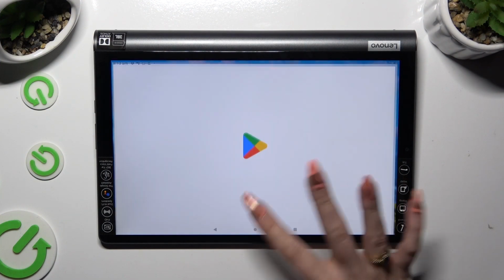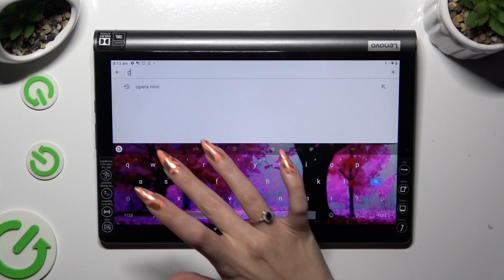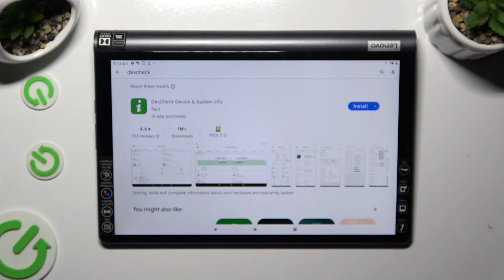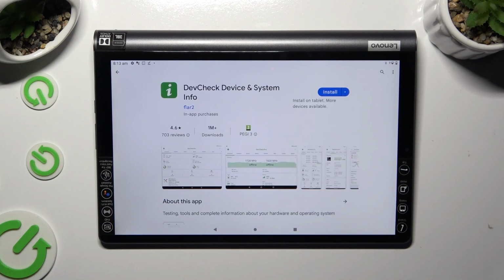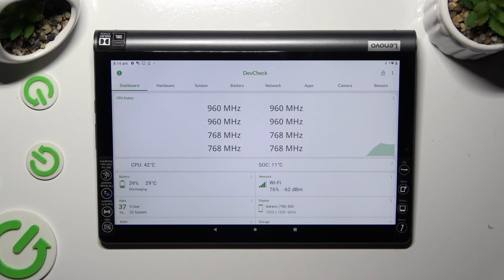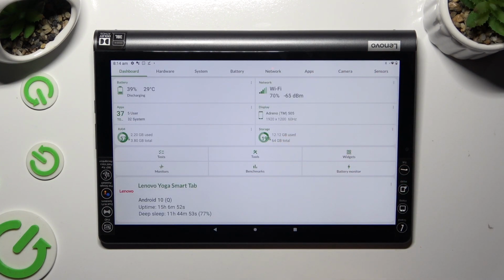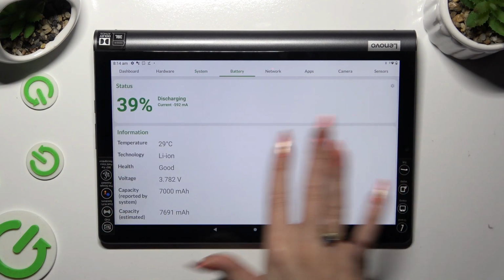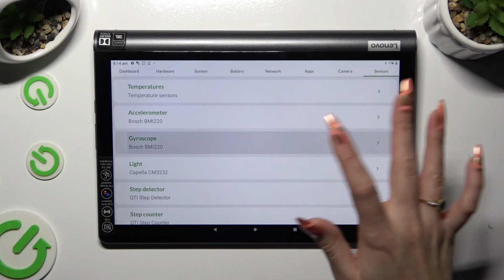How to Check Phone Specification on LENOVO Yoga Smart Tab YT-X705F? DevCheck Hardware & System Info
For a better understanding of the capabilities of your LENOVO Yoga Smart Tab YT-X705F device, it is very important to know its specifications. This tutorial will demonstrate how to use the DevCheck Hardware and System Info app to get the detailed specifications of your tablet. Find out how you can use your LENOVO tablet to its fullest potential by learning how to access essential information about its hardware and system.

Why check the tablet's specifications with DevCheck Hardware and System Info?
How do I use the app to check the phone specifications on the tablet?
What details can I find about the tablet's hardware and system?
When is checking phone specifications particularly valuable?
How does this knowledge enhance the tablet's user experience?